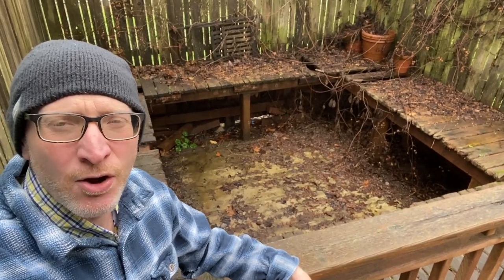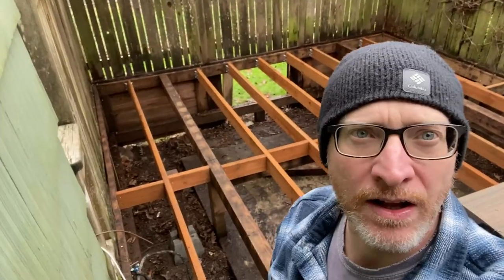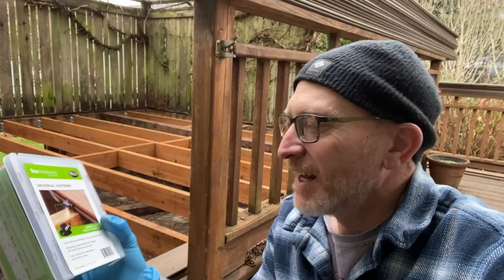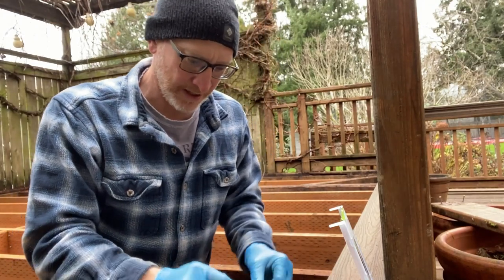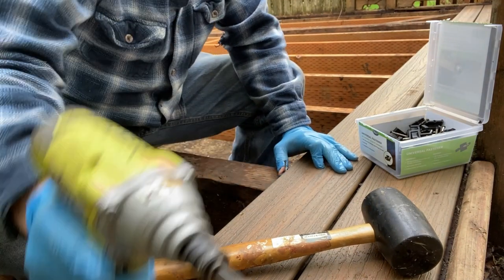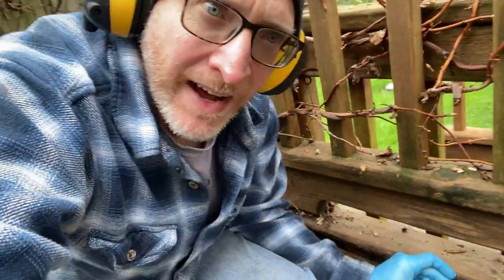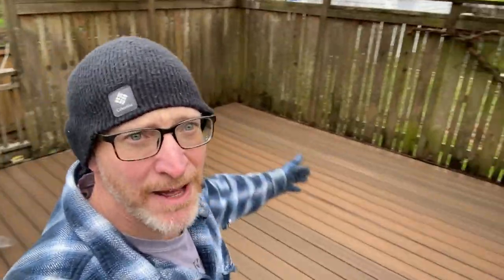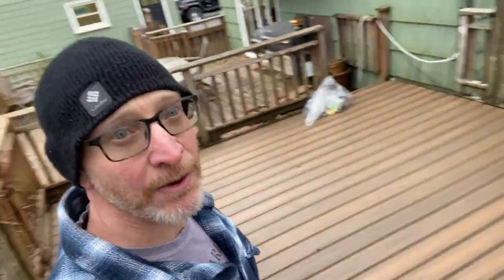Installing a Trex Deck over Hot Tub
We removed an old hot tub.  Time to use composite decking to cover the hole!

Links:
I used Trex "Toasted Sand" in 16ft lengths
Cut with this blade
Hidden Fasteners
Starter Clips: (wish I found these first)
Color Matched Screws: (color=Buckskin)